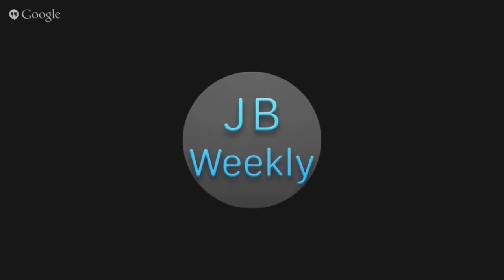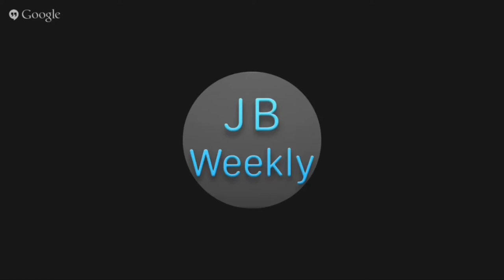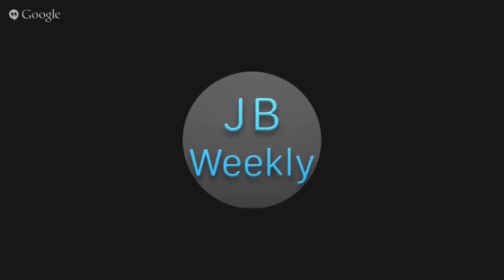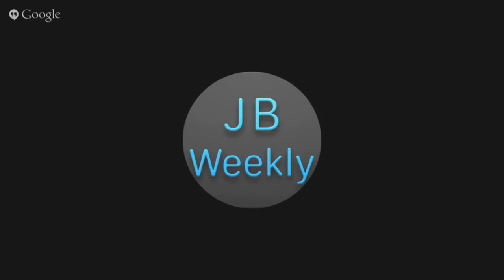iPod 6th gen Jailbreak, PP for Mac Released, New Tweaks - JailbreakWeekly Episode 6